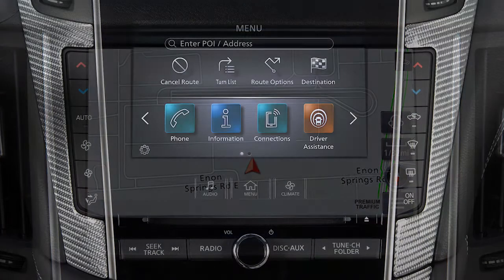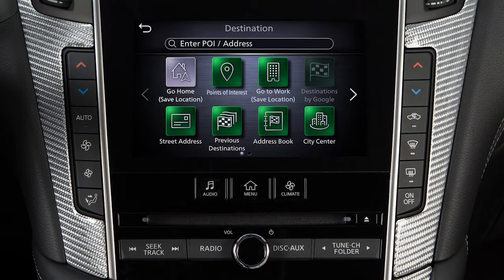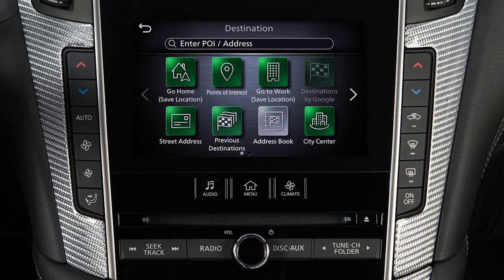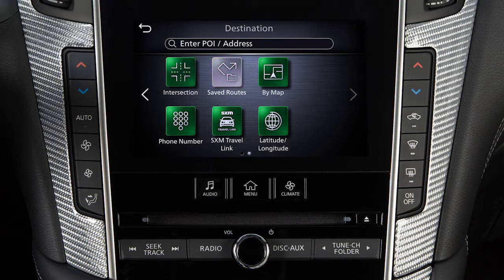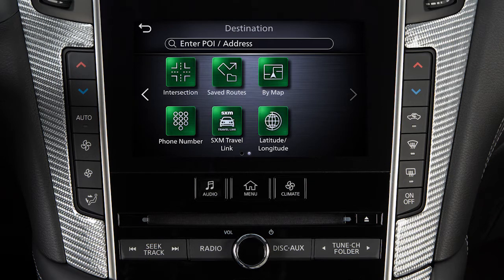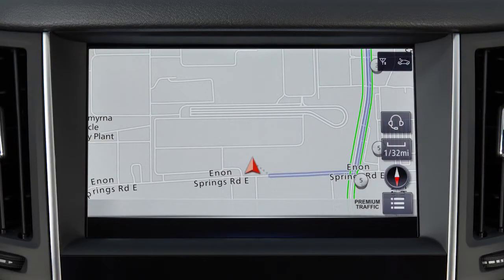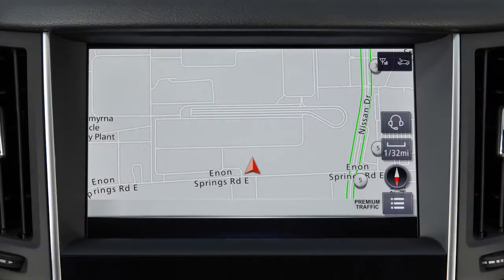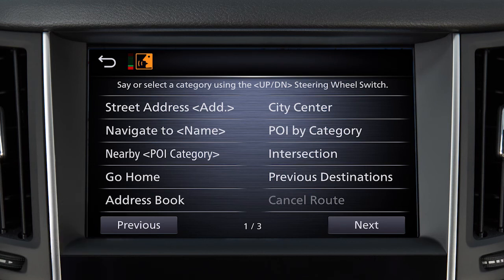2023 INFINITI Q50 - Setting a Destination (if so equipped)